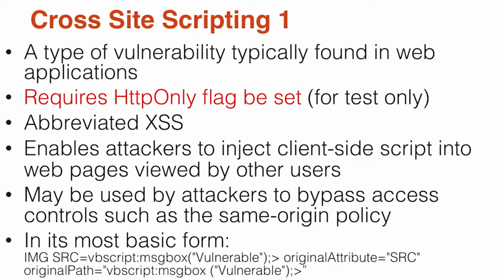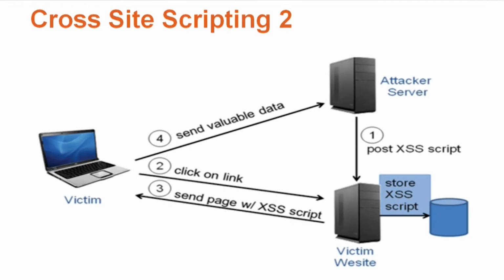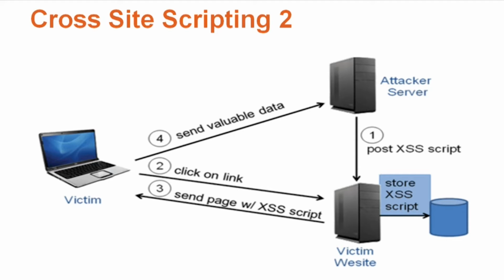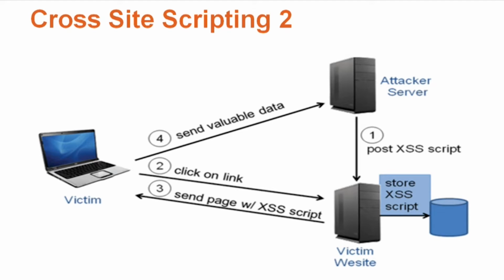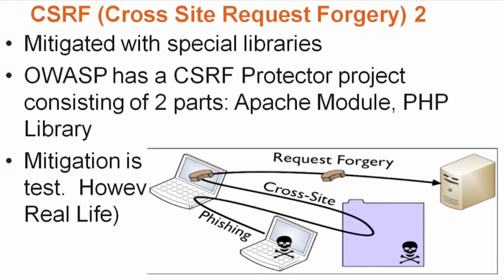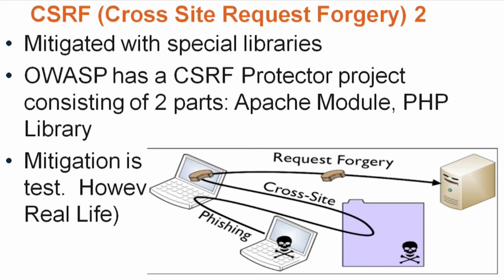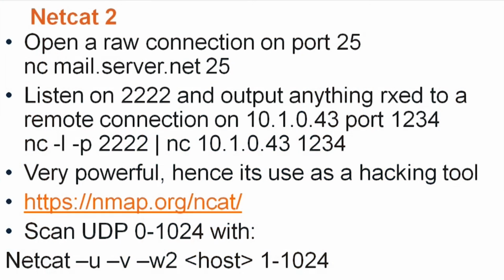Cybersecurity | Certified Ethical Hacker Series | Cross Site Scripting and Request Forgerys